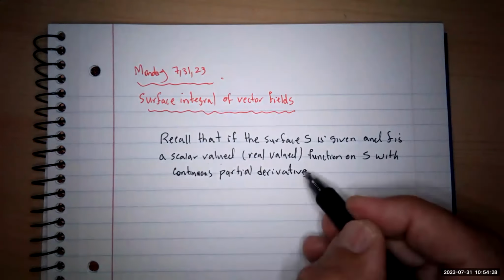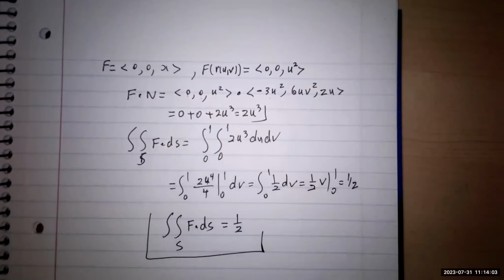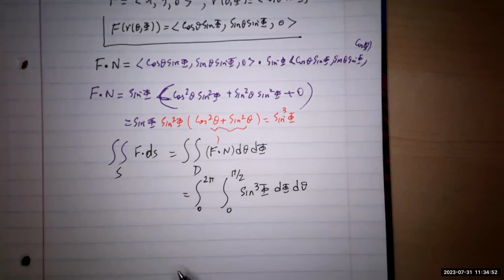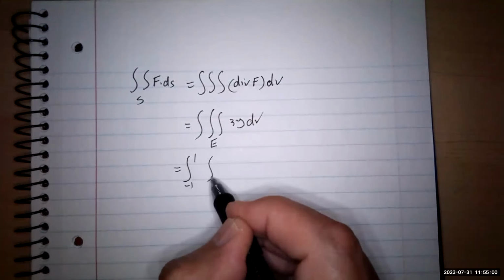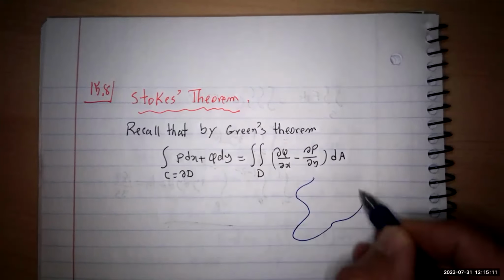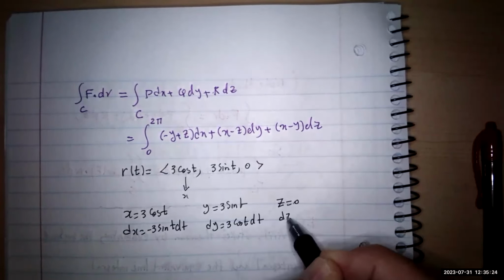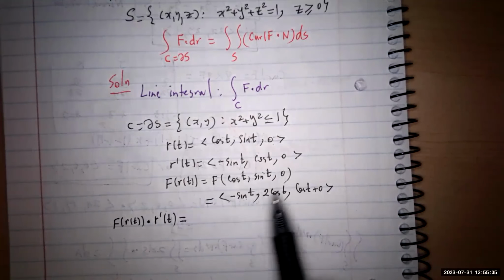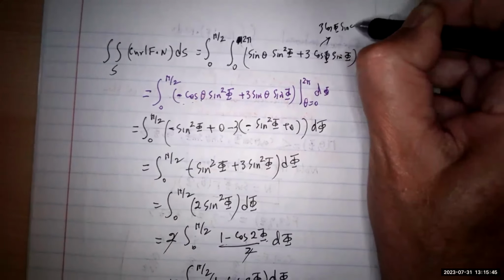Calculus III (Part 26)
Surface integral of vector fields, Divergence Theorem, Stokes Theorem.